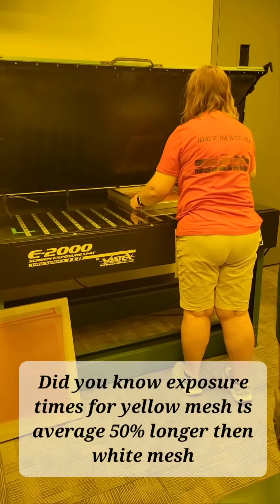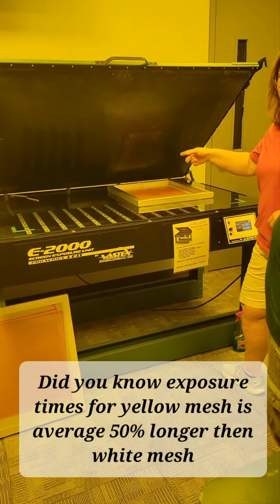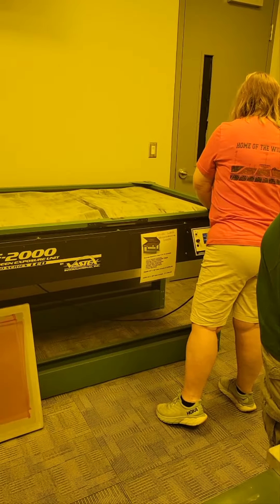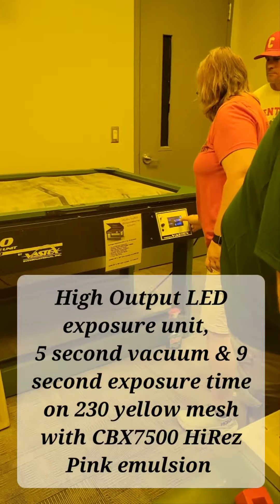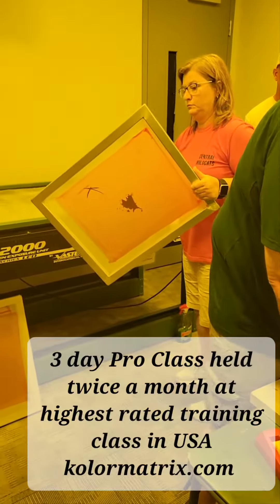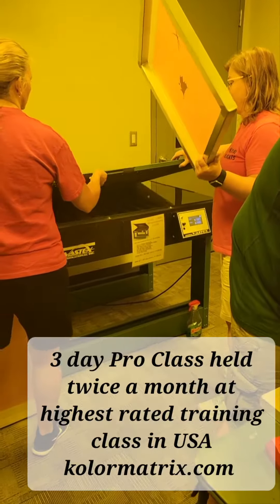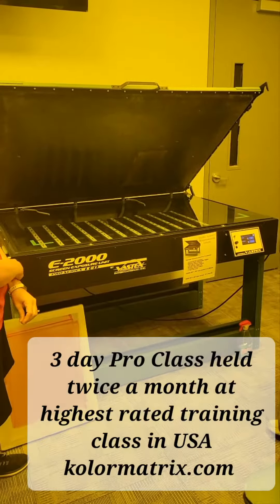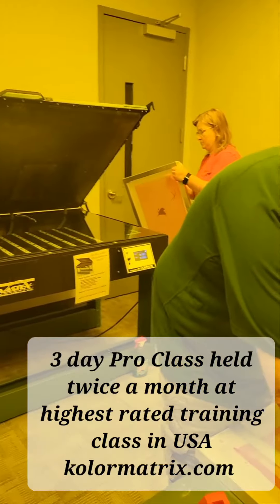Exposing yellow mesh requires 50% longer exposure time then white mesh. during Screenprinting class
When exposing screens, yellow mesh counts require about 50% more time then white mesh. The smaller the detail image, the more difficult it is to properly expose and develop.

Coat, expose and develop a new job everyday during 3 day class from Vector, Simulated Process and 4 color process.

Upcoming class dates Sept 14-16 (only 4 seats left), Sept 24-26, Oct 8-10 & Oct 19-21.

80% hands on and no Boring lectures!

Learn all 3 main types of textile screen printing, vector images, Simulated Process and 4 color process.